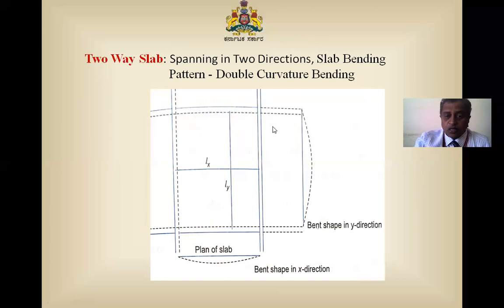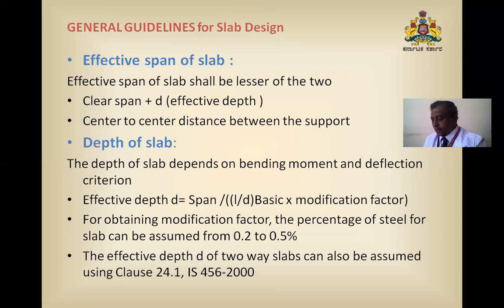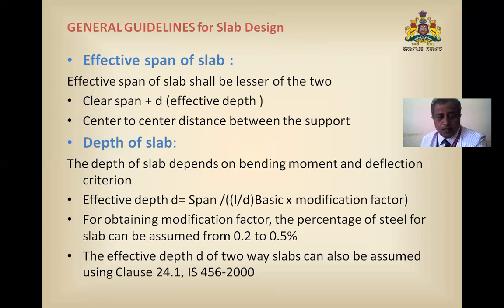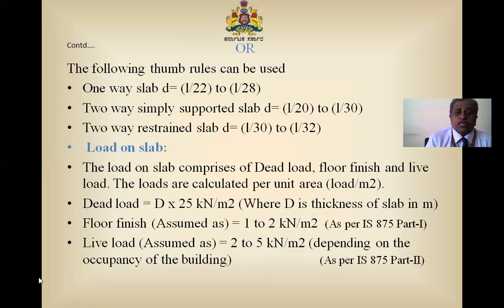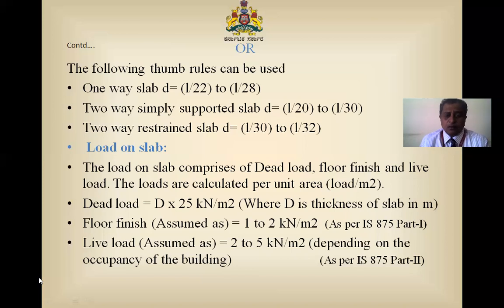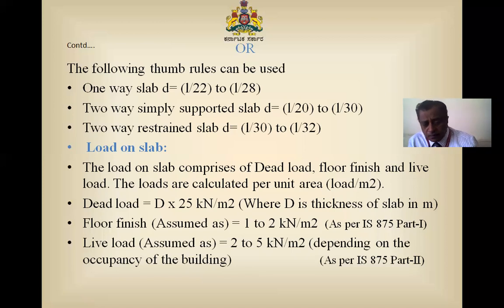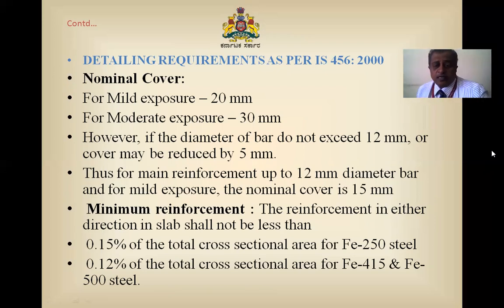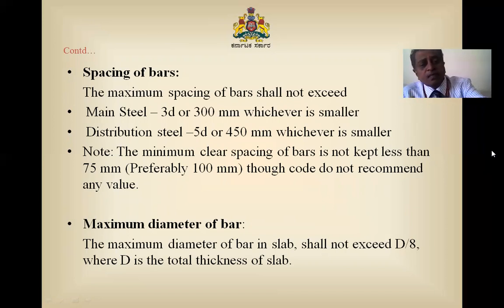CE 18CV53 M4 S2 VI